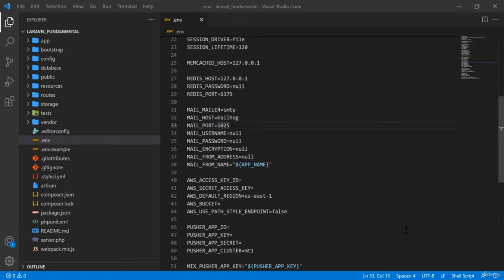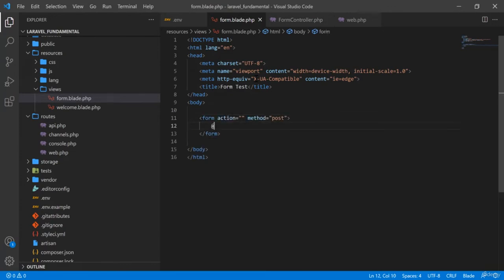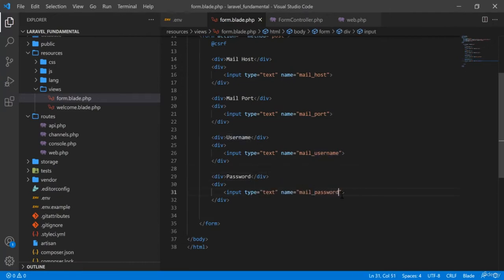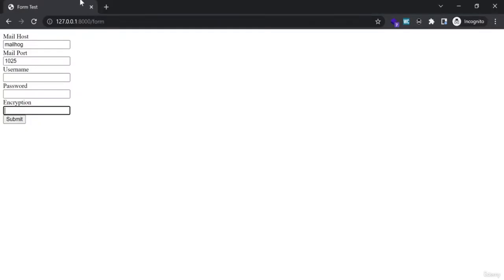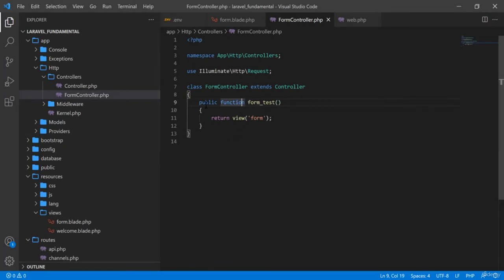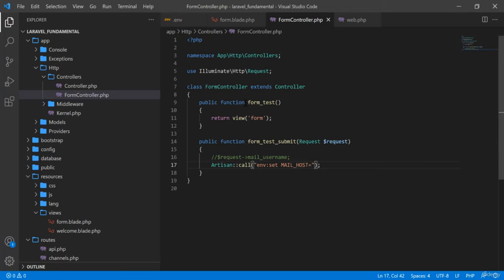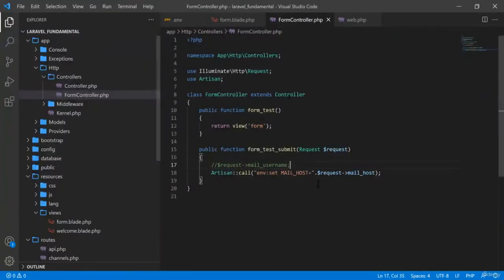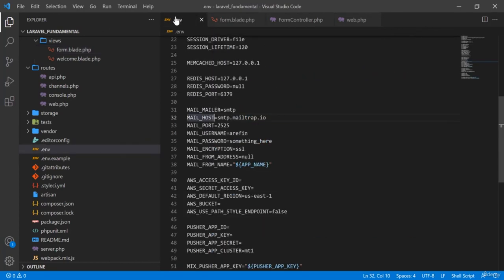47 Edit env file contents using user interface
Edit  env file contents using user interface